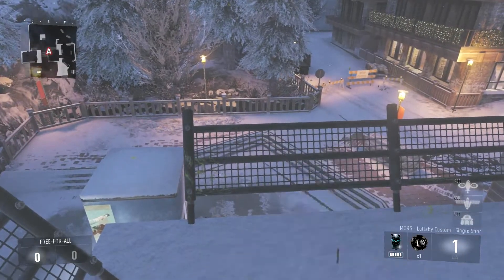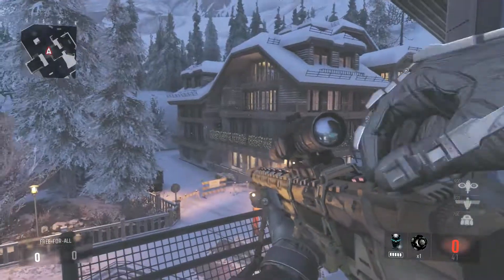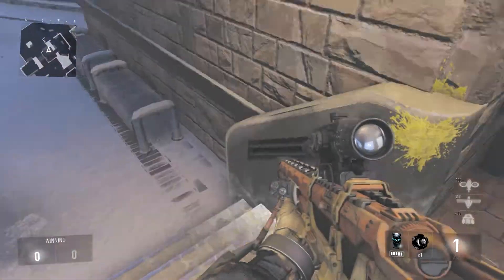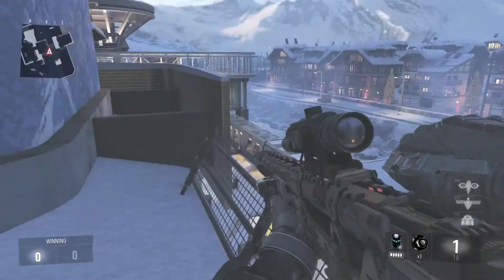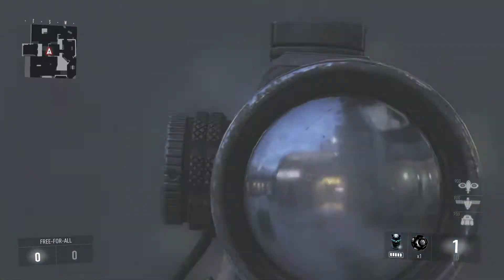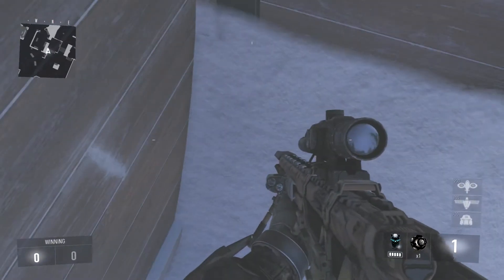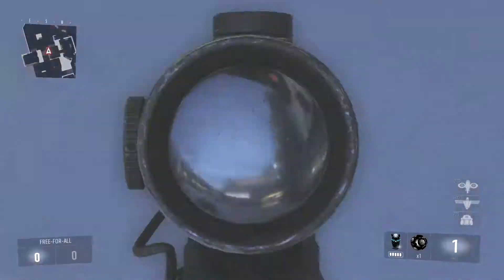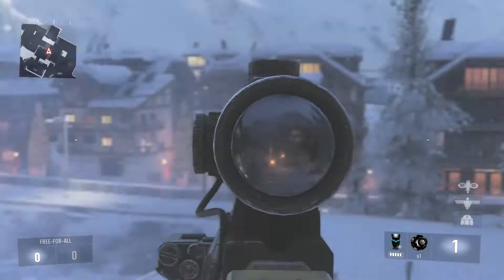COD Advanced Warfare Glitches - Secret High Jump Spot On Drift - INFECTED GLITCH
COD Advanced Warfare Glitches - Secret High Jump Spot On Drift GREAT Infected Glitch